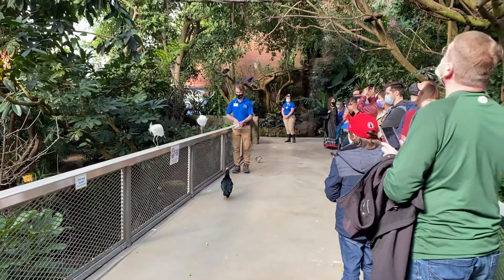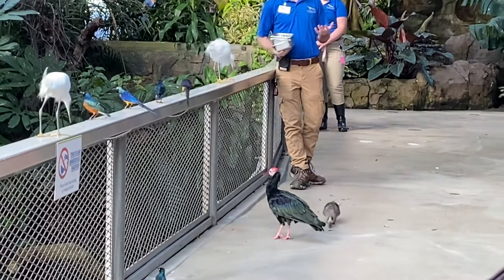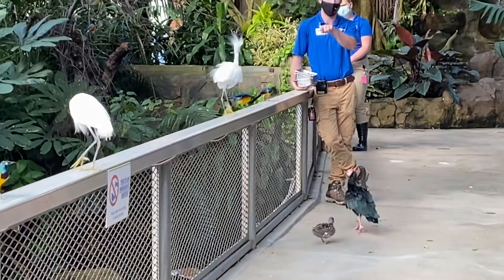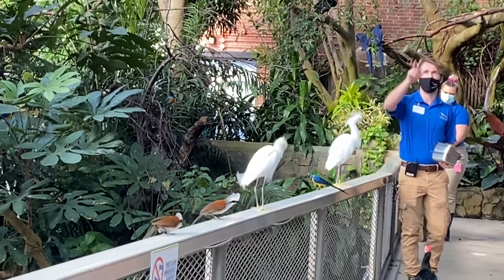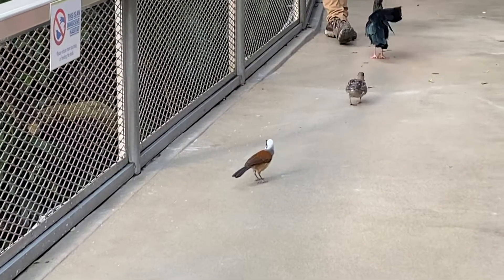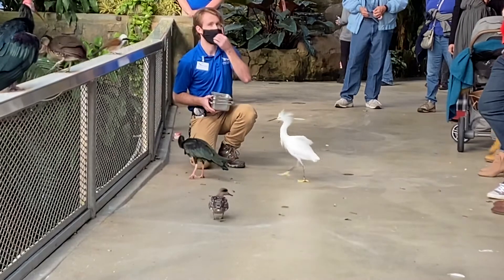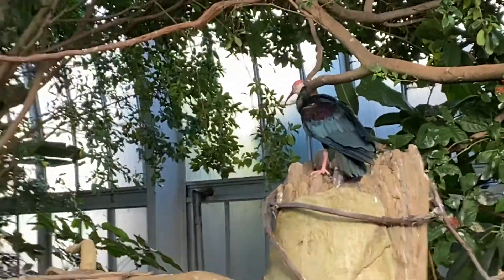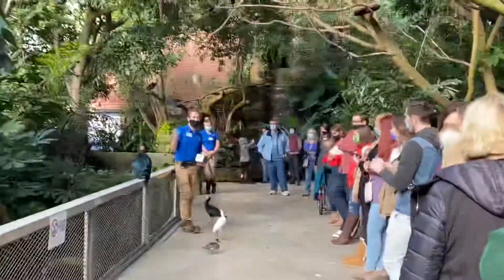Feeding time at the National Aviary in Pittsburgh Pa